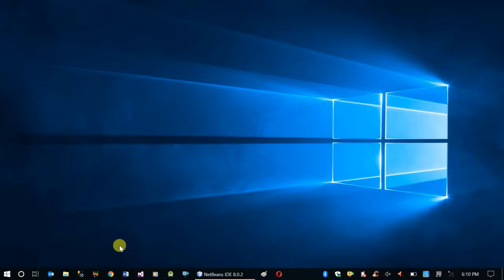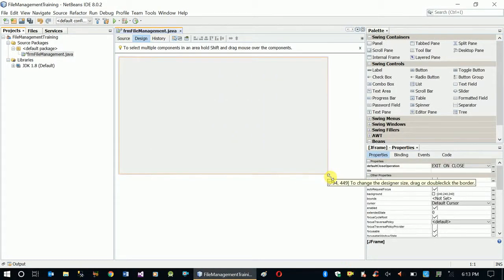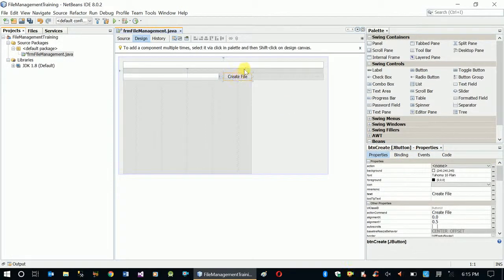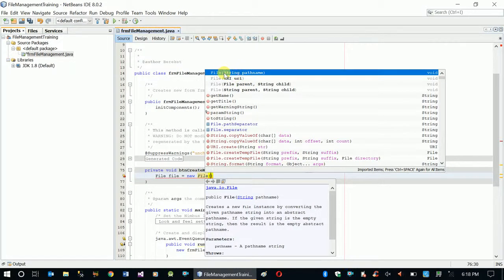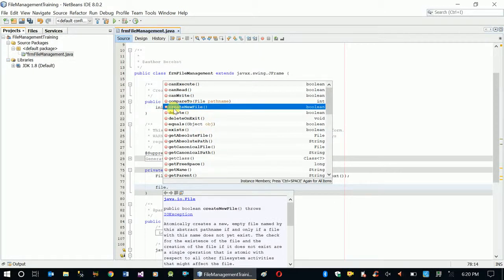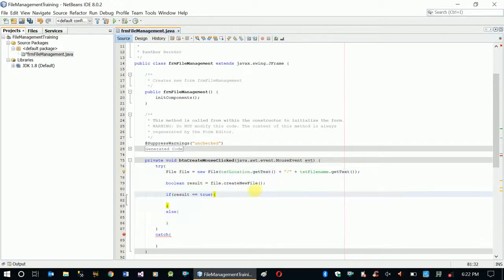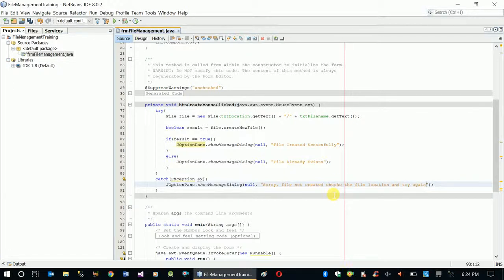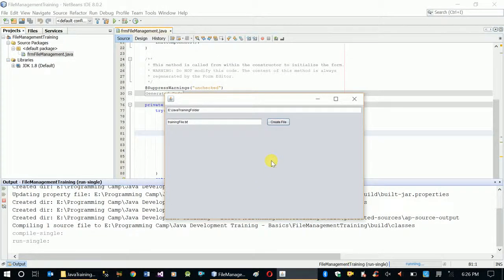How to Create a File using JAVA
programmingTraining maharishiAmharic hackingAmharic This video shows how to create a file using JAVA with a given file name and location in Java Desktop Application.